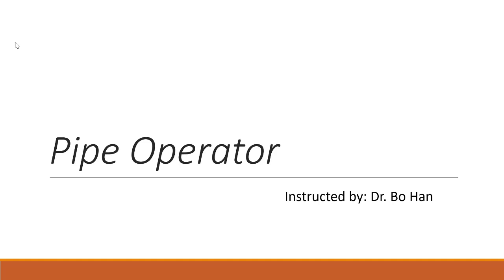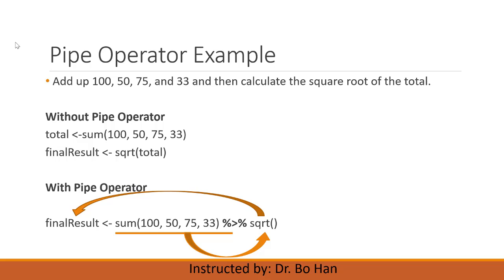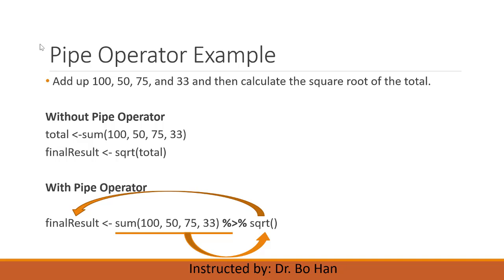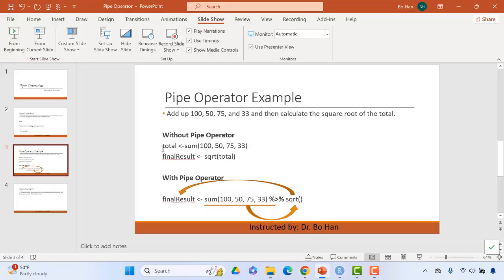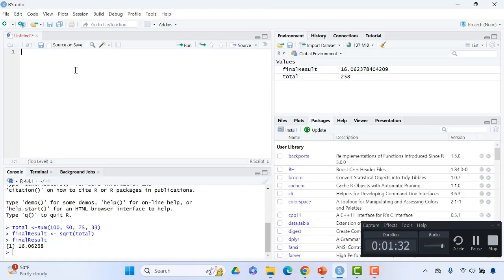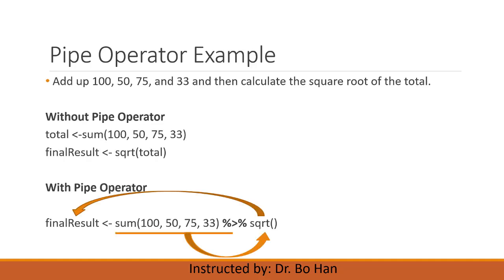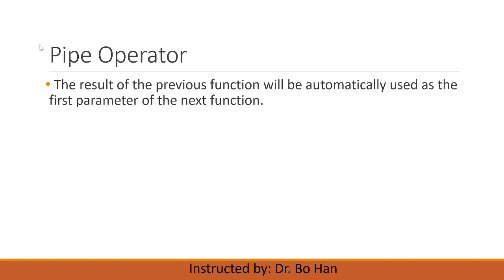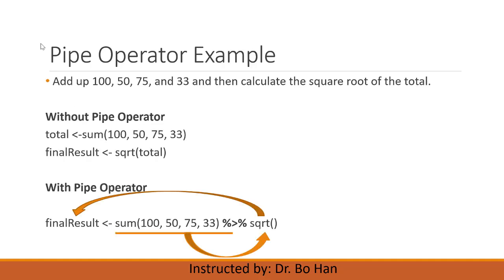How to Use Pipe Operator in R Programming